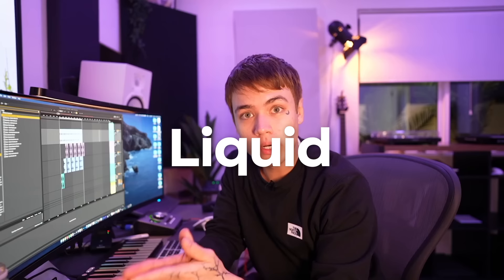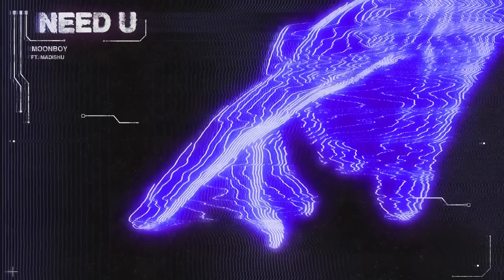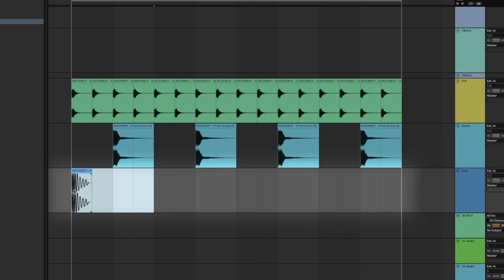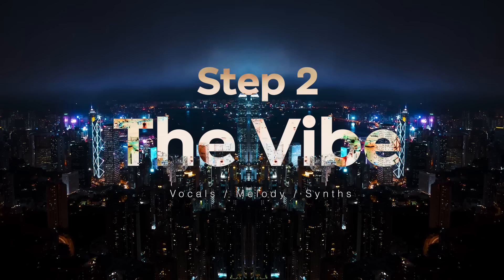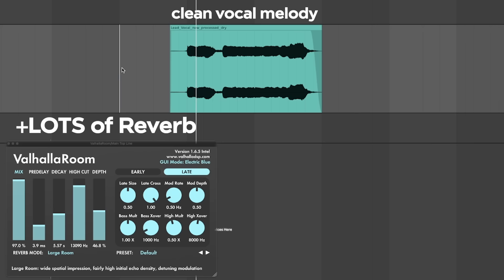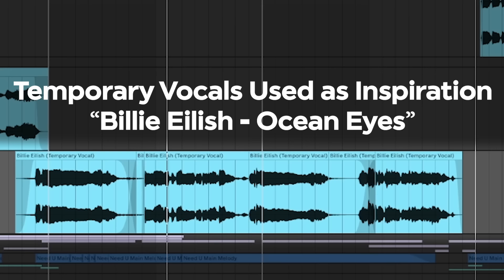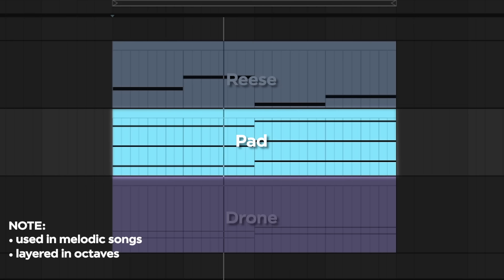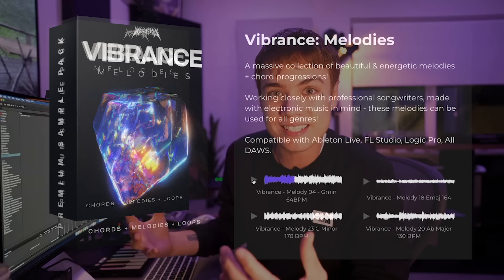HOW TO LIQUID DRUM & BASS (Tutorial)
The most beautiful genre to exist! ✨